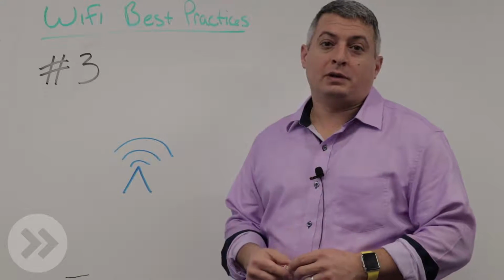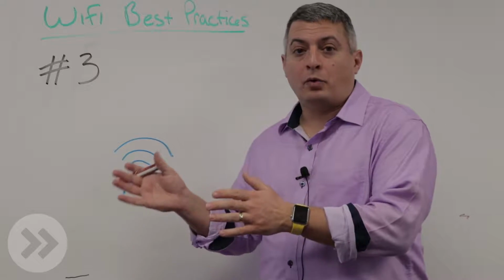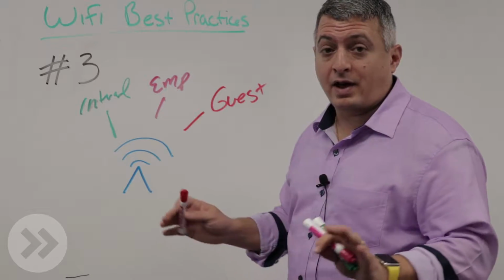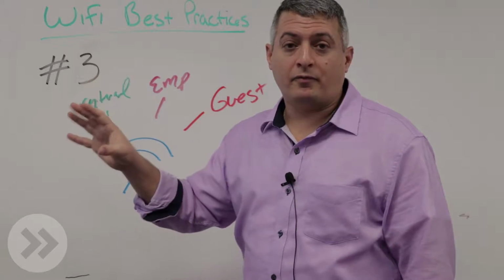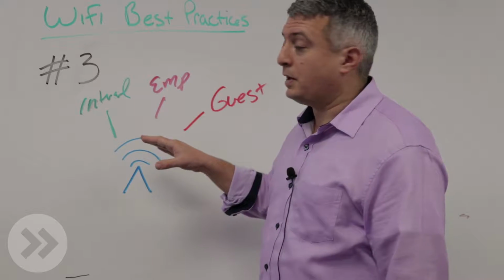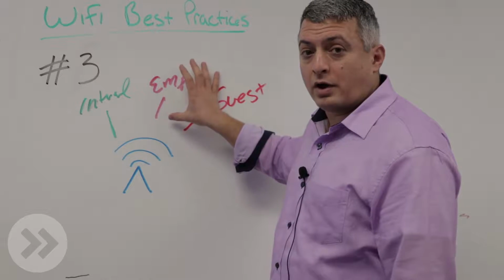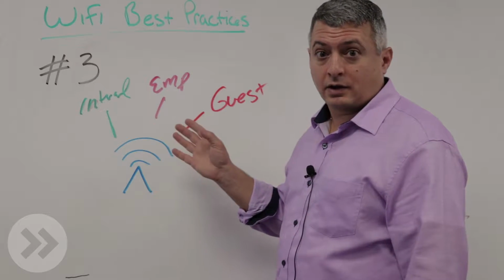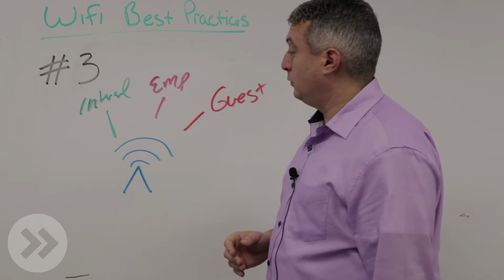Segment Your Traffic - Wifi Best Practice #3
Slice and dice your wireless traffic.